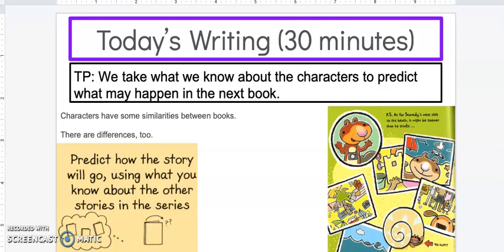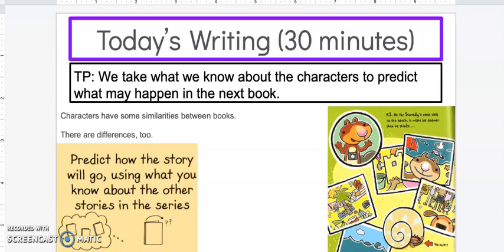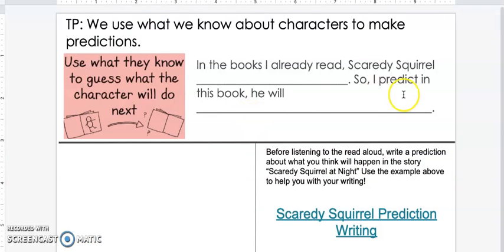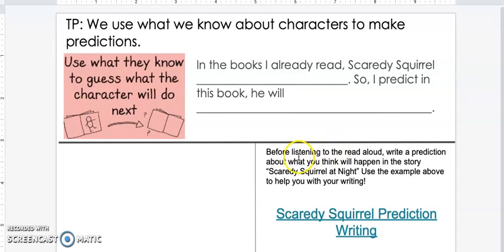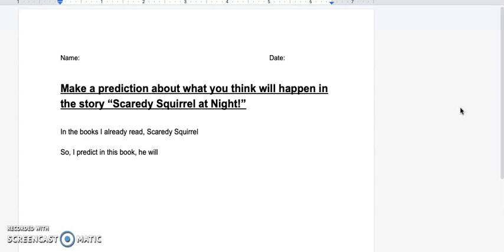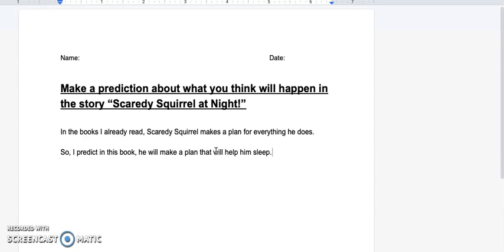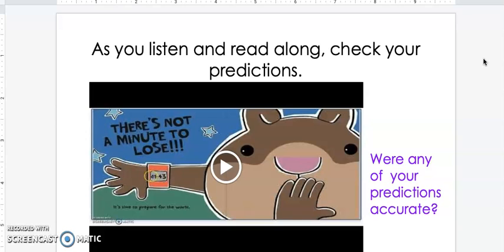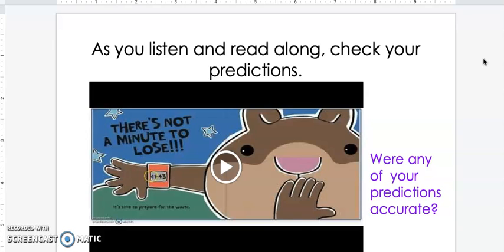Making a Prediction